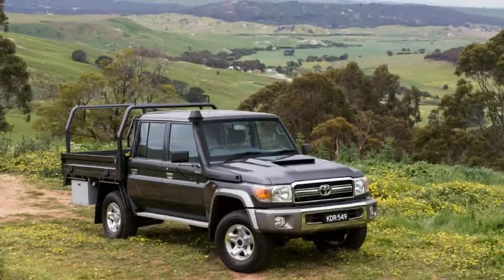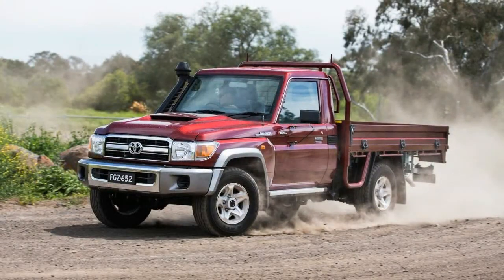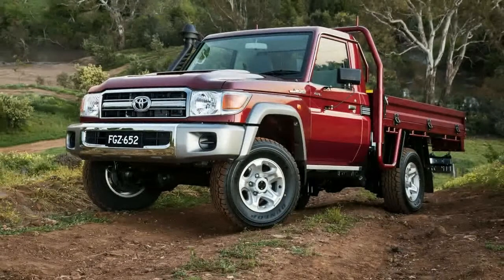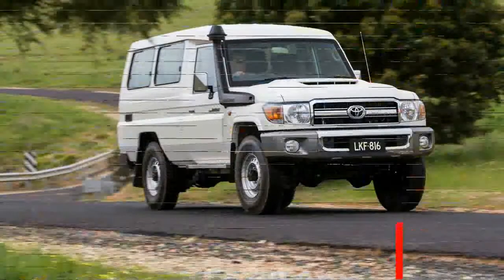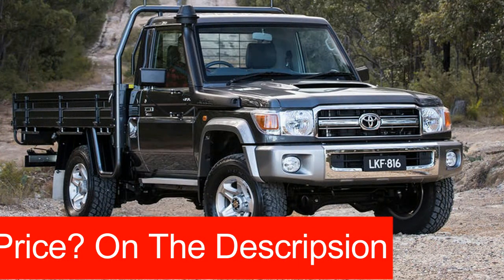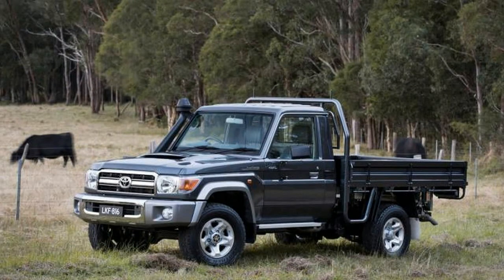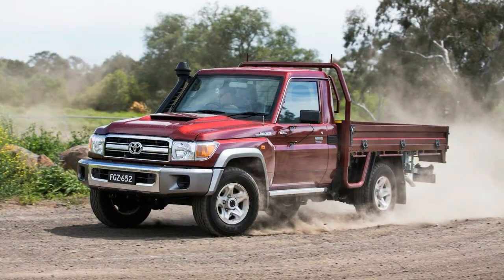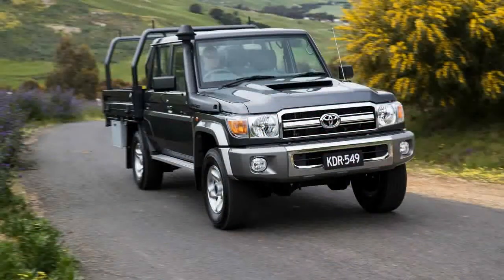Hot News 2017 Toyota LandCruiser 70 Series Price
Hot News 2017 Toyota LandCruiser 70 Series Price-Two-thousand kays behind the wheel tells you a lot about a vehicle, and I learnt plenty about the 2017 Toyota 70 Series GXL Wagon over the recent festive break when I spent just under 2100km – quite literally – trucking around.

 2017 Toyota LandCruiser 70  $60,990.

Popular Post !